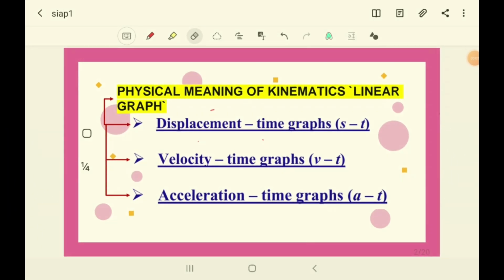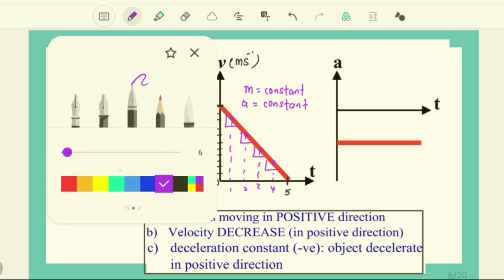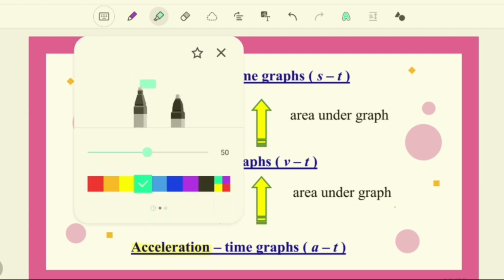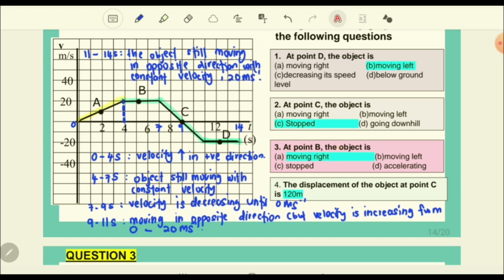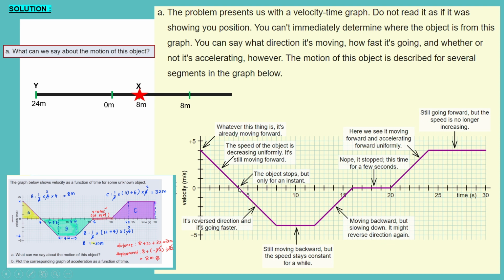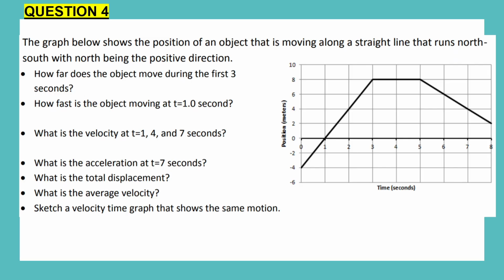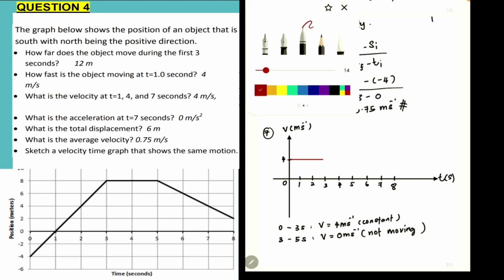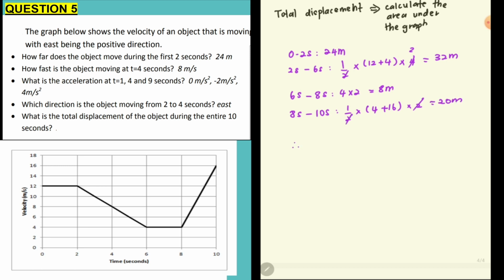CHAPTER 2 |Subtopic : KINEMATIC OF LINEAR MOTION GRAPH, MATRICULATION PHYSICS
Form subtopic 2.1 . Matriculation Physics Syllabus Semester 1, 2020/2021.

AKADEMI REVISION bertujuan untuk memberikan peluang kepada pelajar untuk mengulangkaji pelajaran dirumah secara online.

Teruskan sokongan anda agar lebih banyak topik yang akan di muat naik disini untuk dibincangkan. Thank you so much all!

** RALAT ejaan pada gambar. LINAER Should be LINEAR. THANK YOU.